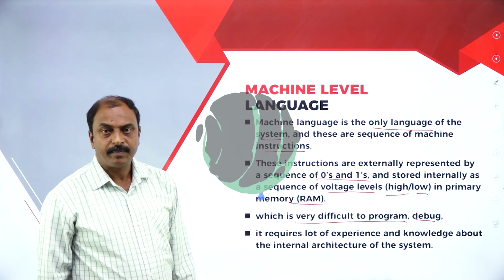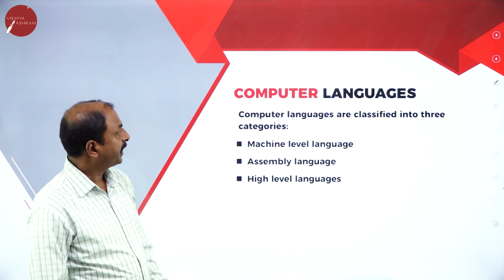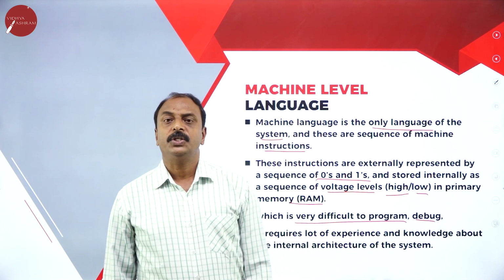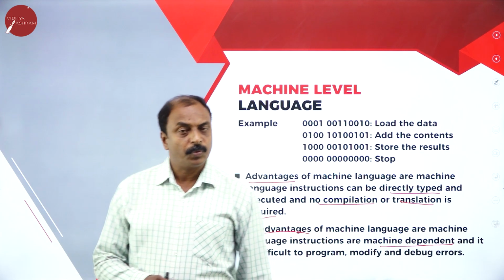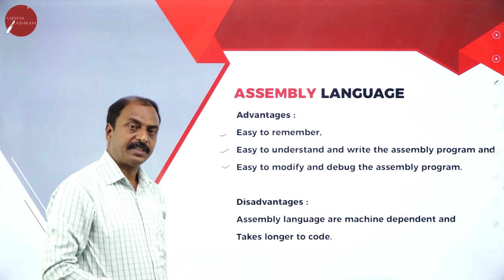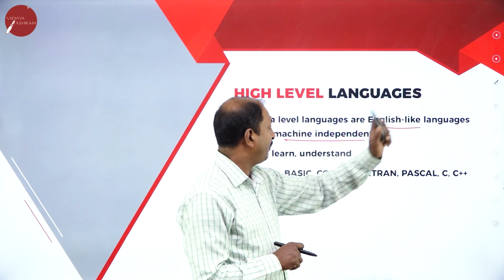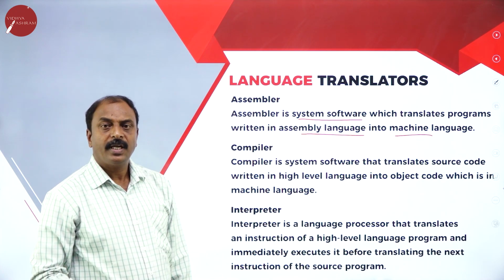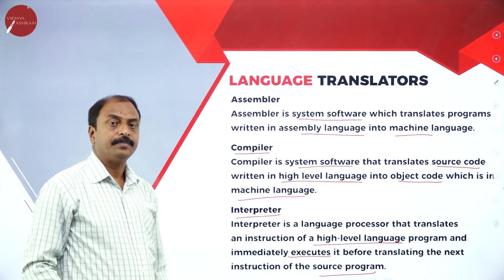DAY 14 | COMPUTER SCIENCE | I PUC | SOFTWARE CONCEPTS | L2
Class : I PUC
Stream : SCIENCE AND COMMERCE
Subject : COMPUTER SCIENCE
Chapter Name : SOFTWARE CONCEPTS
Lecture : 2